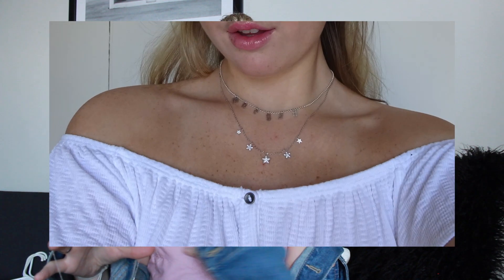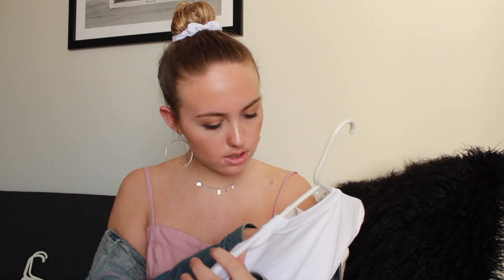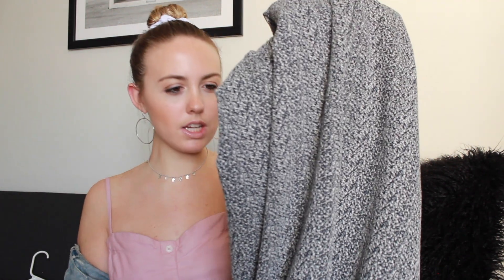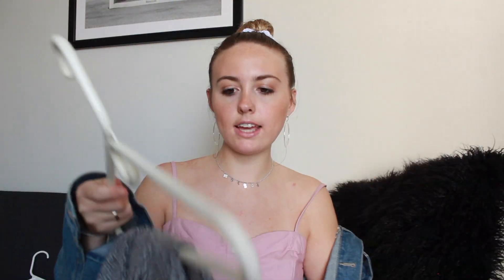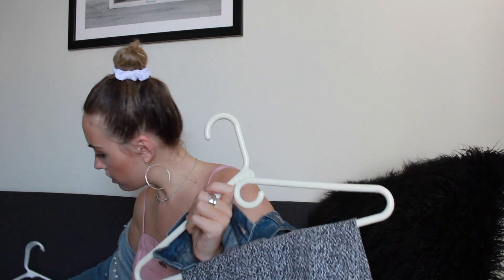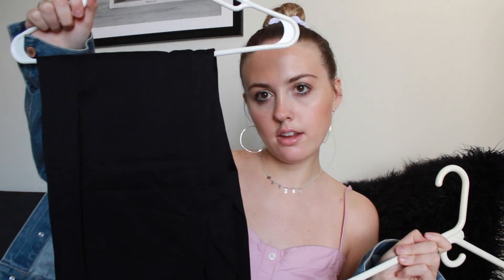some of my favorites i guess ~ morgan taylor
By Morgan Taylor

FOLLOW ME TO STAY UP TO DATE ON ME!

FAQ! 🌻
How old are you? I’m 19
Where are you from? New York City!
What school do you attend? Fashion Institute of Technology
What camera do you use? Canon Rebel T3i , GoPro Hero, Canon N2, and Sony Cybershot HX80 for vlogs